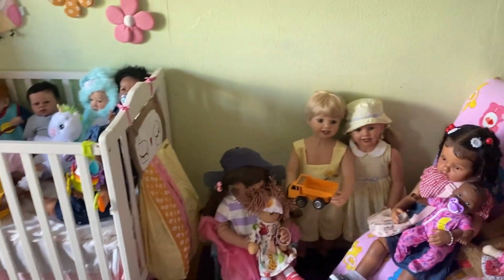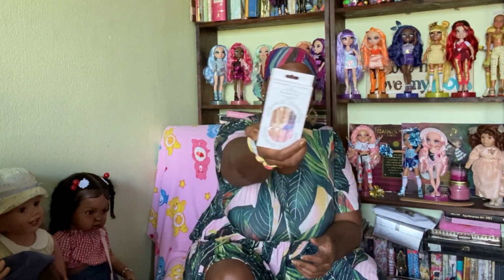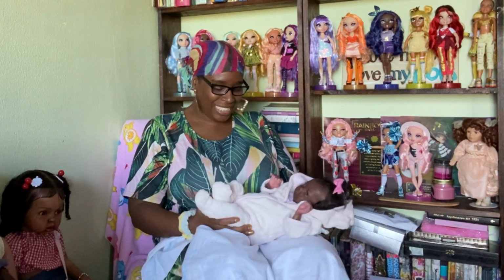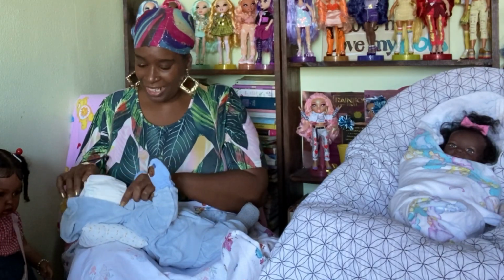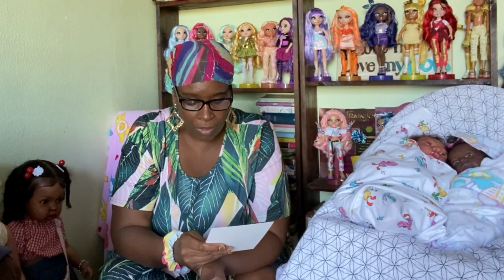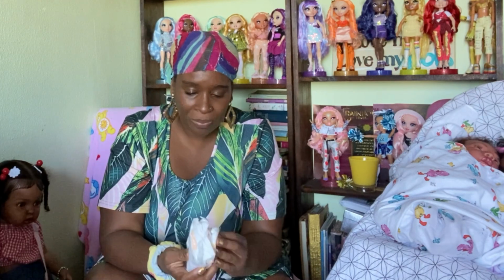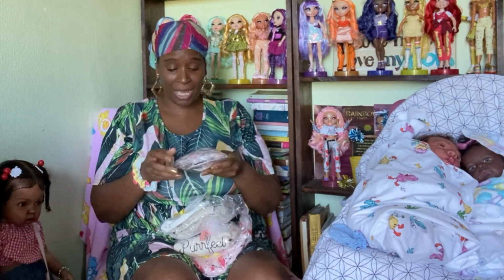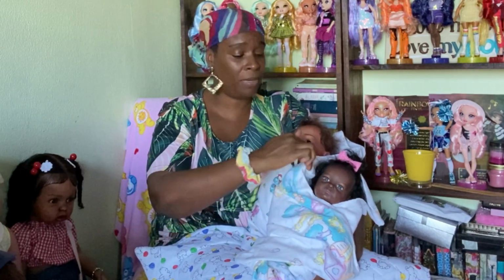It’s A Double Box Opening!😍❤️/My Nursery is Fresh/New Rainbow High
This is A Doll Hobby Video For Fun and Entertainment, and for sharing dolls, doll items, and doll conversation; with other adults, who love,  collect, and play with dolls.❤️

Reborns Made by @bettyslovingnursery4953